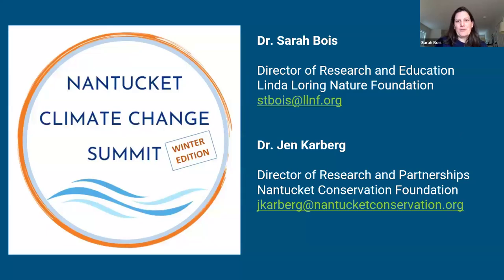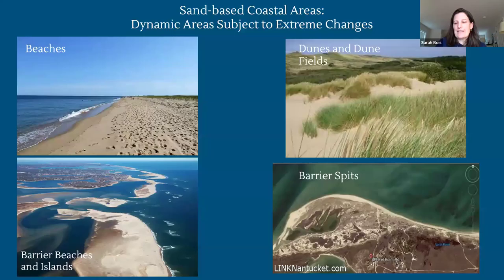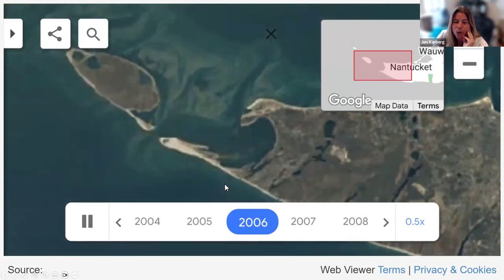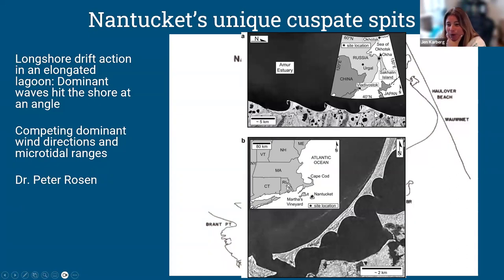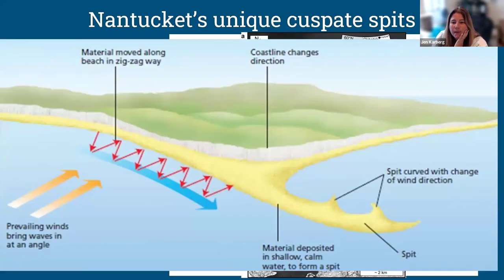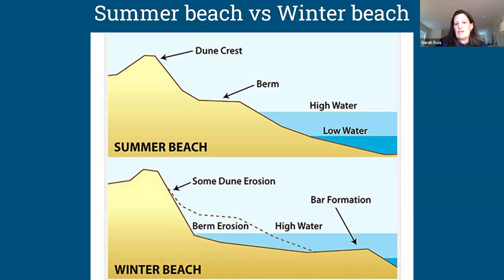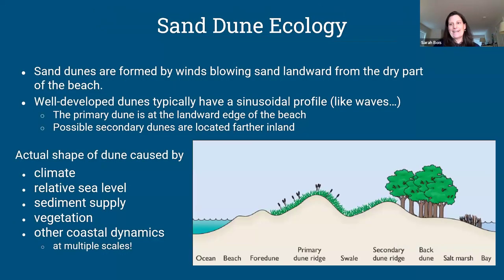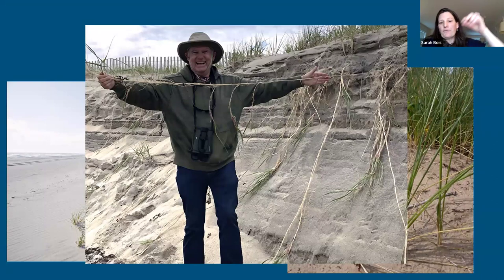Coastal Ecology of Nantucket - Climate Change Summit Winter Edition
This talk was recorded on March 20, 2024.

This lecture explores the different coastal habitats found on Nantucket including their ecological importance and how they will adapt to predicted climate change. Topics covered include general ecology and natural history of coastal Nantucket, discussion of coastal processes, current nature-based coastal resilience efforts and potential future coastal responses. This lecture is stand alone but will build off information from the previous lecture.